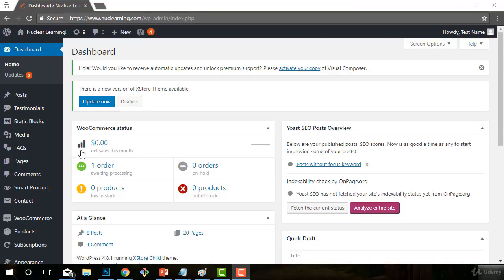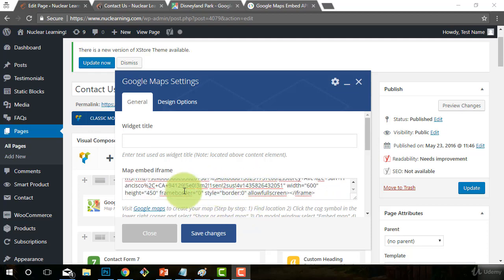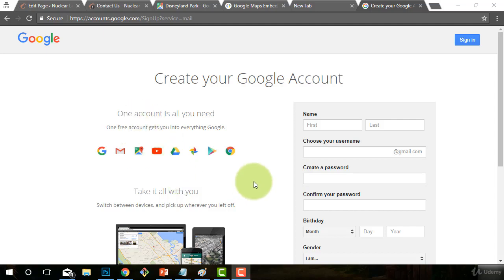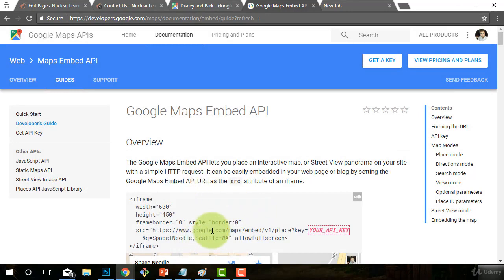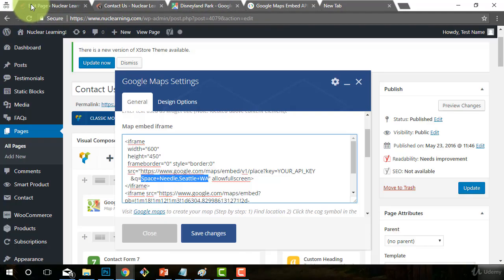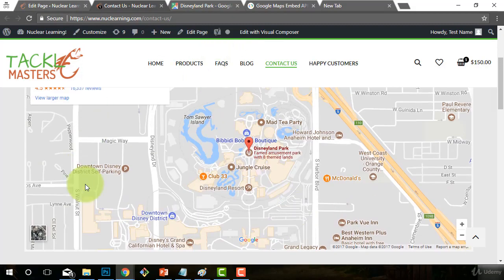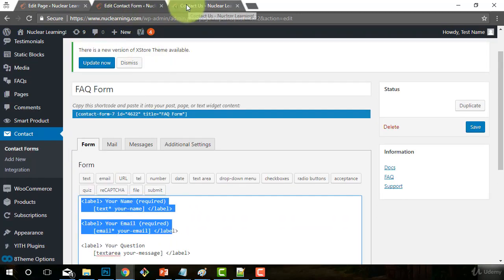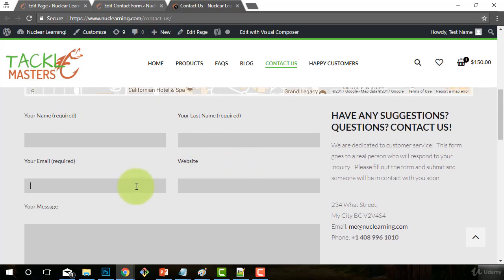67 Configuring Pages Contact Us & Google Maps Embed API Build eCommerce and Brand Sites